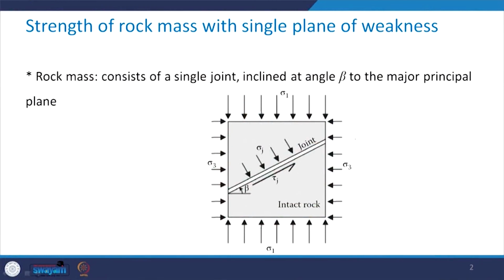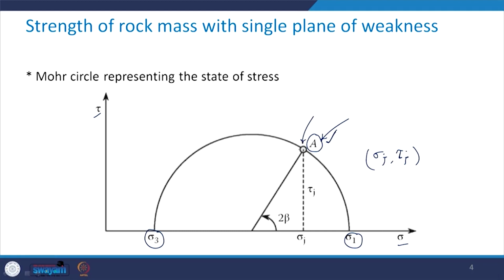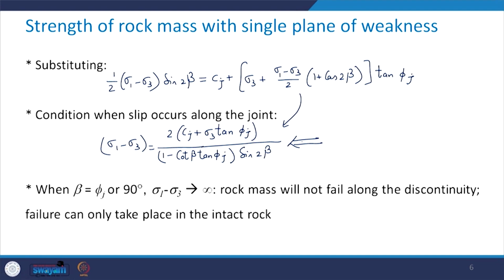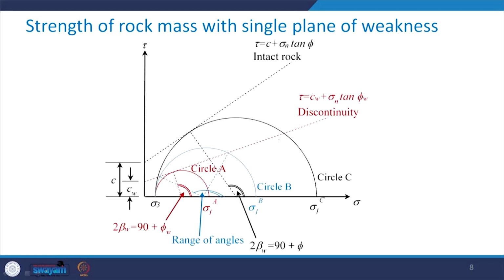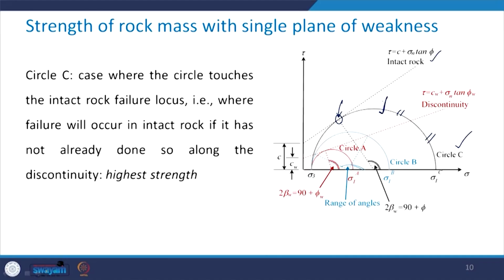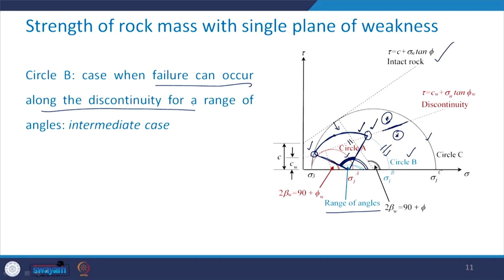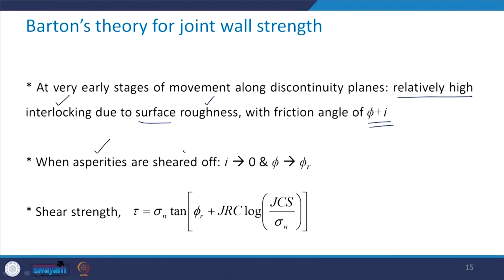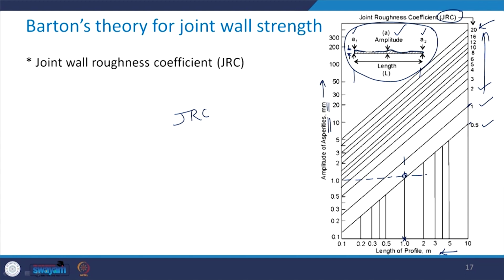Failure Criteria for Rock Mass